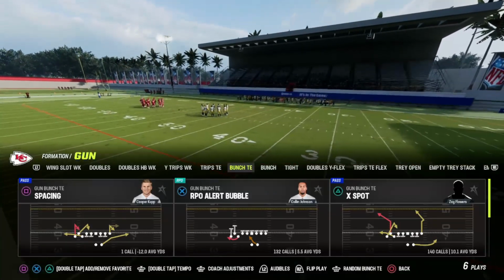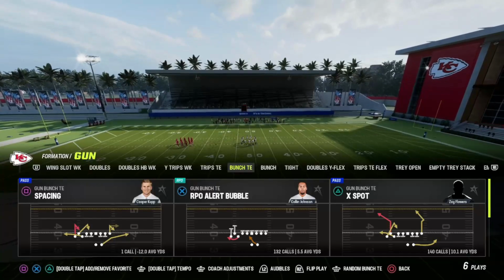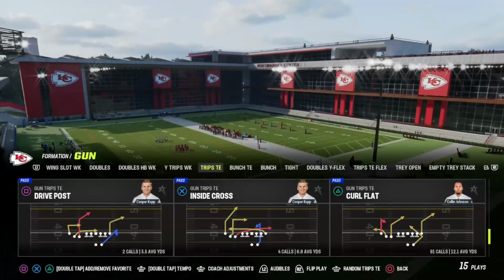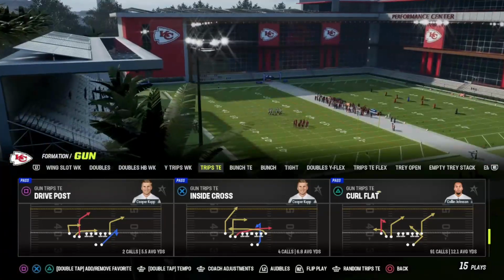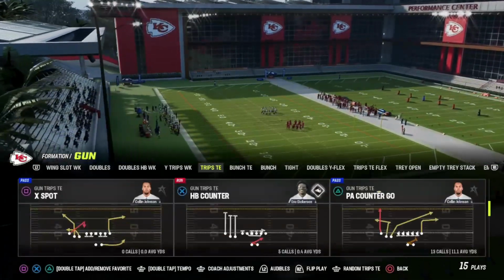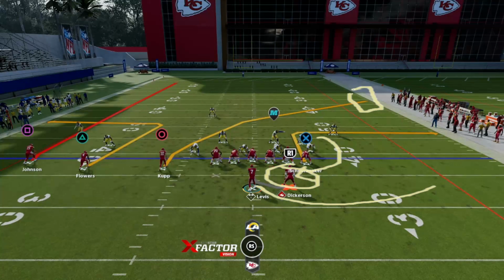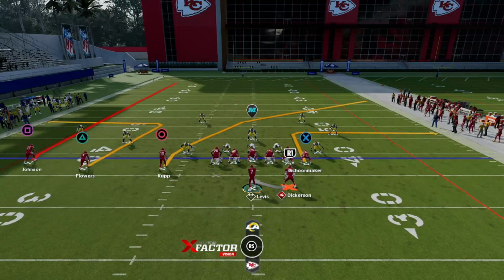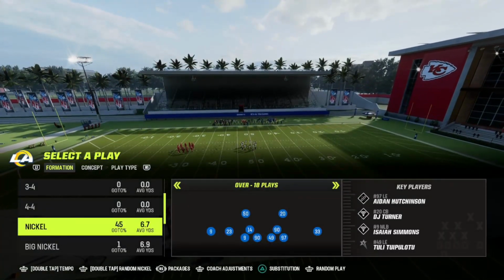Best Offenses to DOMINATE Madden 24!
This will be on of the meta offenses in Madden 24!